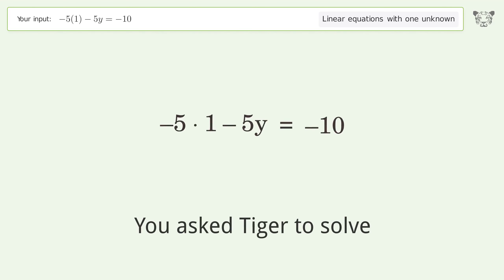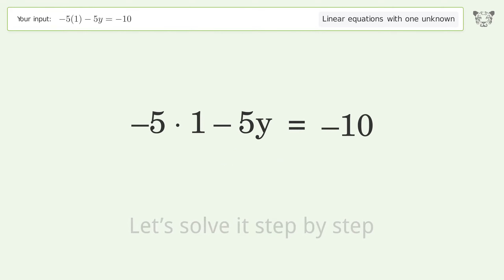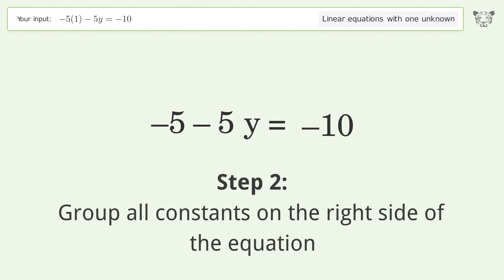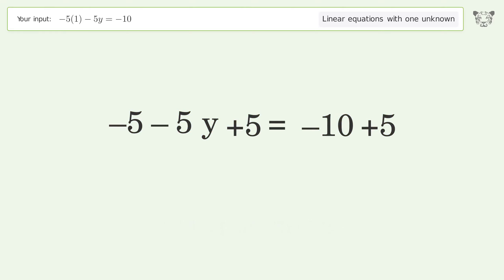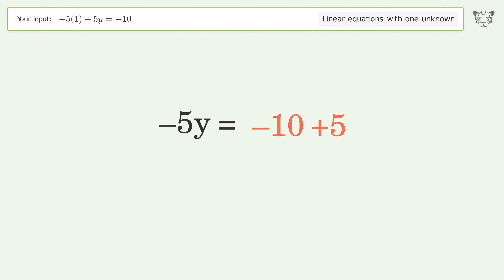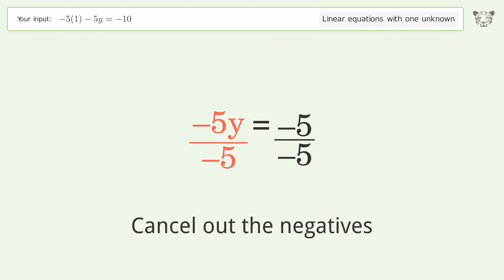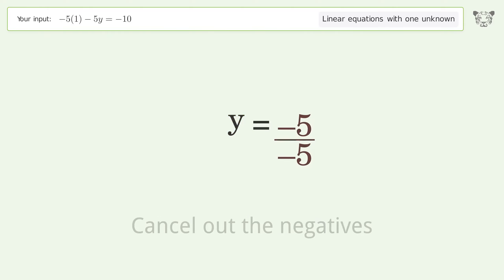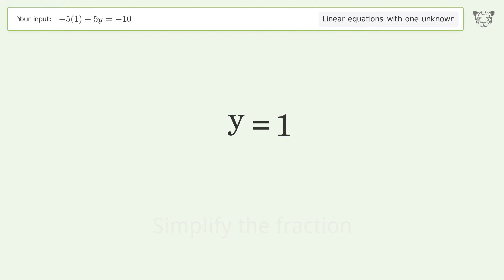Solve -5(1)-5y=-10: Linear Equation Video Solution | Tiger Algebra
Struggling with -5(1)-5y=-10? Watch our step-by-step video on Tiger Algebra to master this linear equation effortlessly. Also check out for more tips and tricks for dealing with linear equations with one unknown